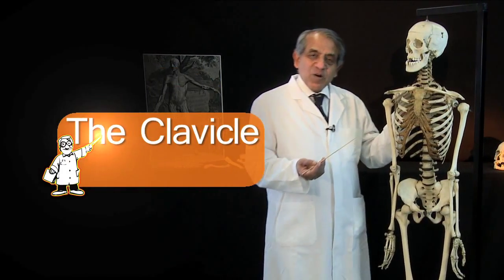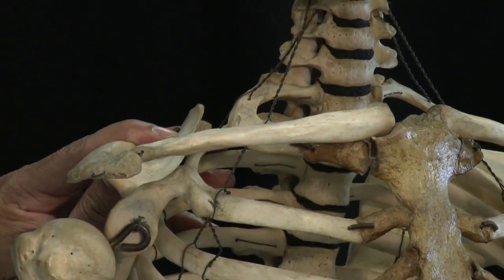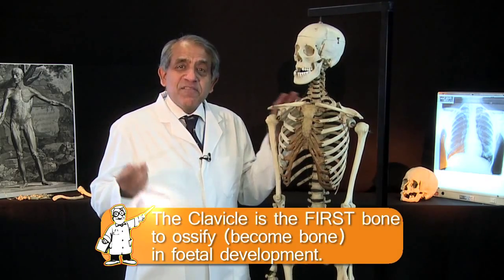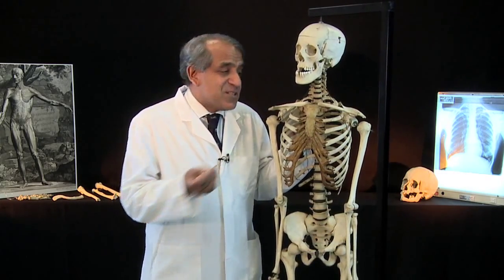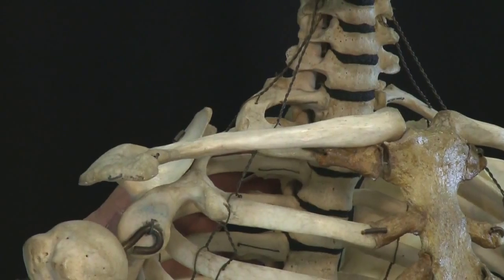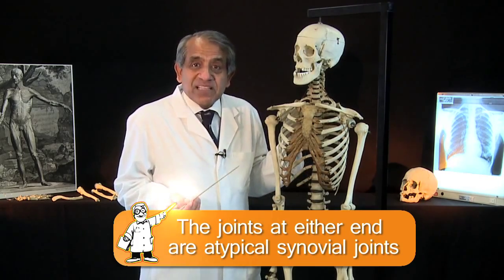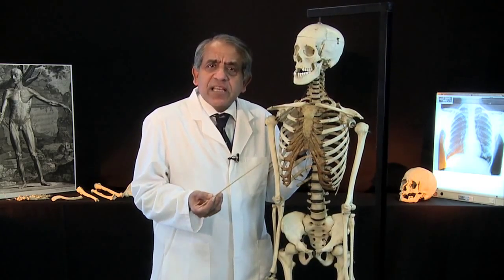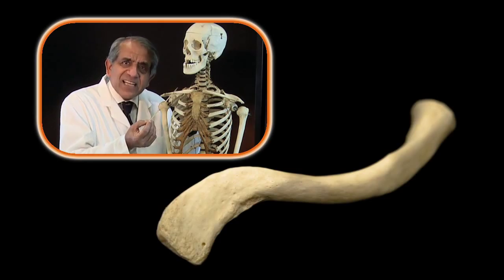Clavicle - Anatomy Tutorial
A snippet of the Clavicle anatomy tutorial presented by Professor Vishy Mahadevan. PhD FRCS FRCS(Ed) on The Funky Professor.

 - 44 HD anatomy lectures.
 - 100% Money back guarantee.